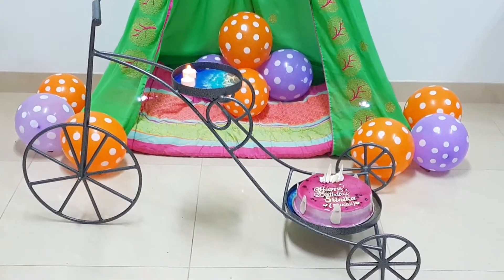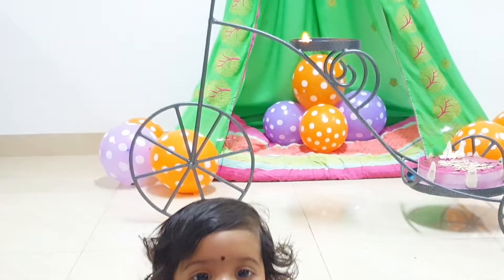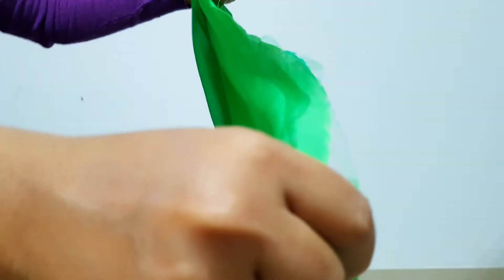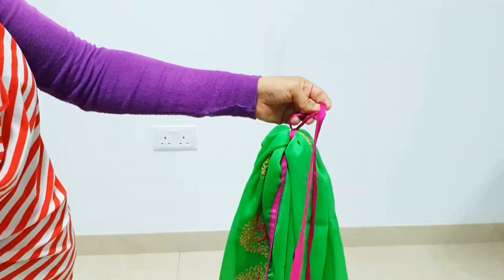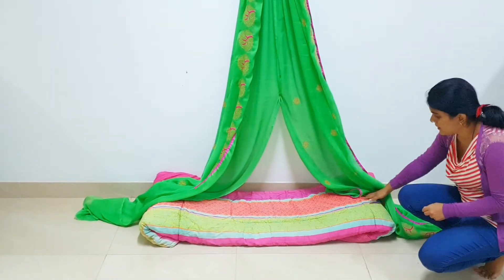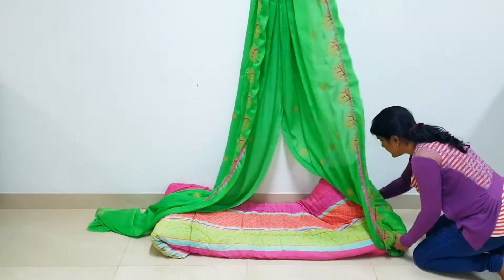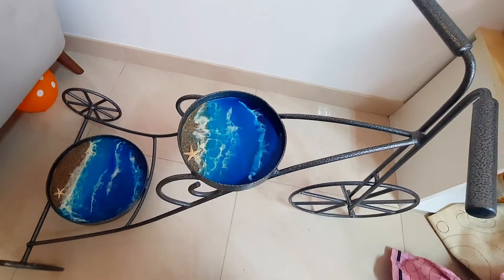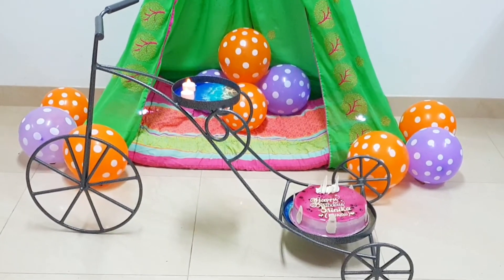Easy Canopy Birthday Decoration Ideas at home With Saree | How To Make Floor Seating Canopy by Saree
If you want to learn Resin art then please visit

how to decorate birthday party at hom,loor ,birthday decoration ideas at home,
how to decorate birthday party at home,
canopy decoration at home for birthdacanopy decoration ideas at terrace,canopy decoration bed,
bed canopy decoration ideas,bridal canopy decoration,canopy decoration for birthday with saree,
canopy decoration for birthday on terrace,canopy decoration for bedroom,bed canopy decoration,
canopy corner decoration ideas,canopy decoration ideas,diy canopy decoration,diy canopy decoration for birthday,easy canopy decoration ideas,easy canopy decoration,
canopy decoration ideas with dupatta